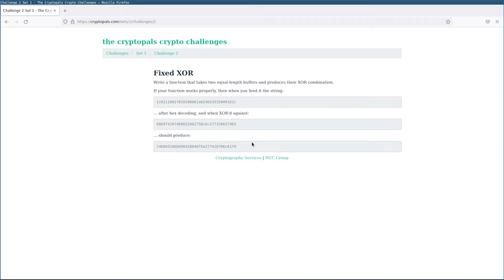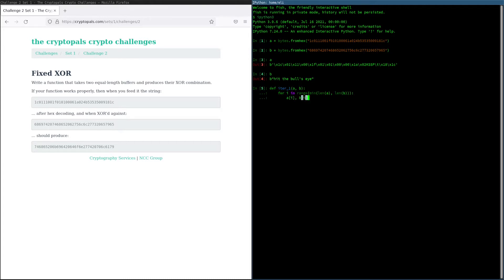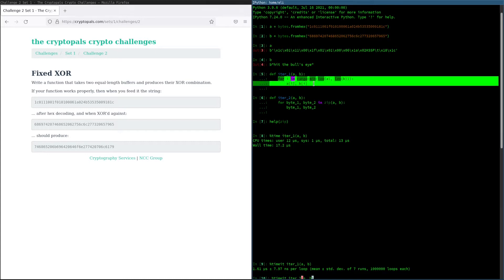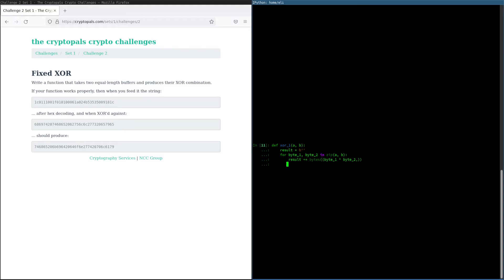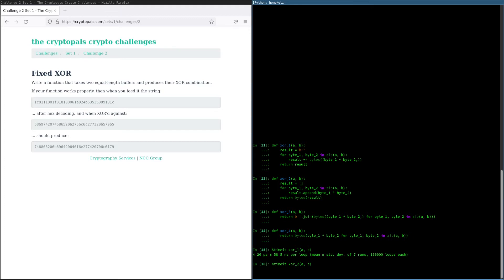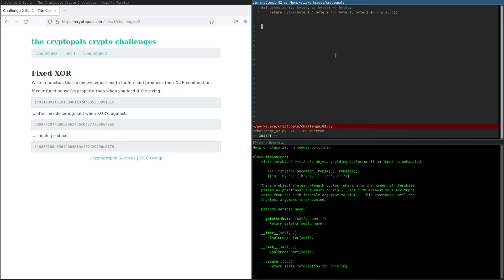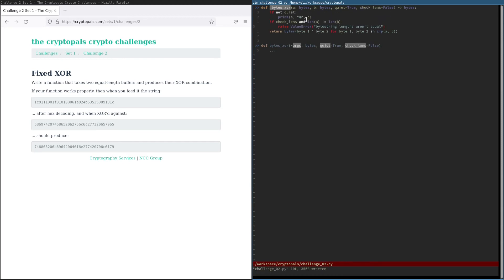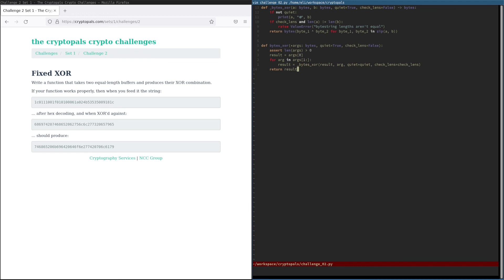Cryptopals Guided Tour - 02 - Fixed XOR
00:00 - Intro
01:00 - Iterating over two bytestrings in tandem
01:50 - Iterating by index
02:45 - Iterating by zip
03:40 - How to benchmark a function in iPython; benchmarking index and zip methods
04:50 - Implementing xor (first method: appending to bytestring)
06:48 - Implementing xor (second method: appending to list)
07:20 - Implementing xor (third method: joining bytes from a generator expression)
08:16 - Implementing xor (fourth method: calling bytes() on a generator expression)
08:47 - Benchmarking xor implementations
10:10 - Starting the solution script
10:55 - Wrapping two-argument bytes_xor, adding more features
13:47 - When to use assertions in Python (and when not to)
15:35 - Writing the main block
17:00 - Testing the solution